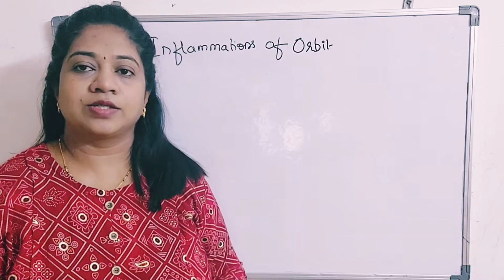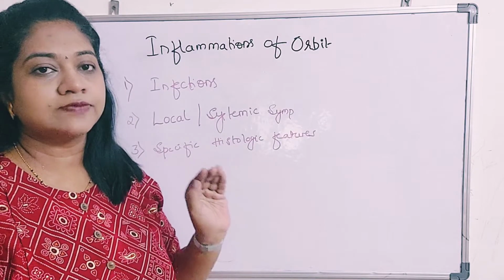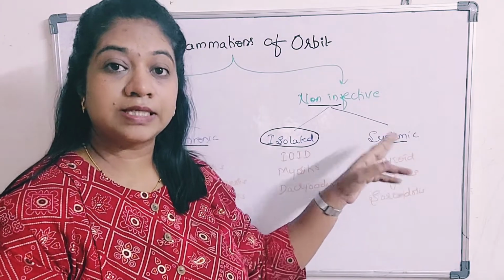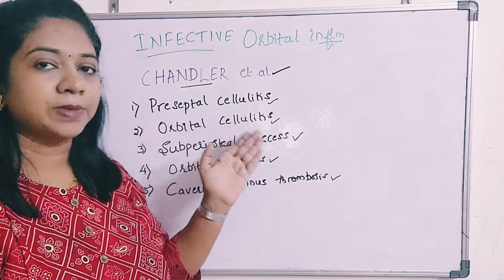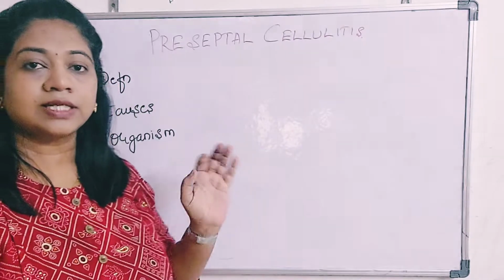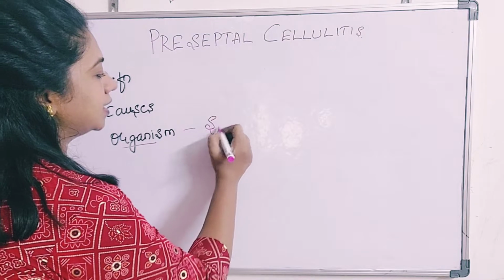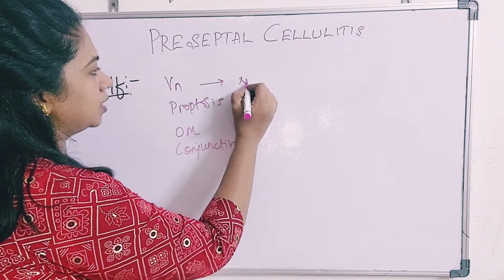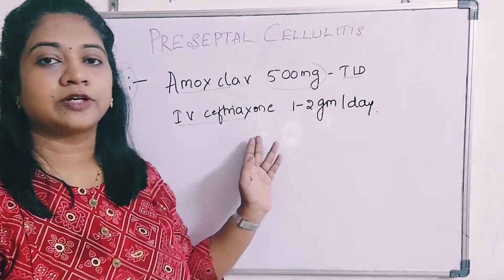Preseptal cellulitis// Orbital inflammation// Orbit// Ophthalmology// Optometry// Orbital cellulitis